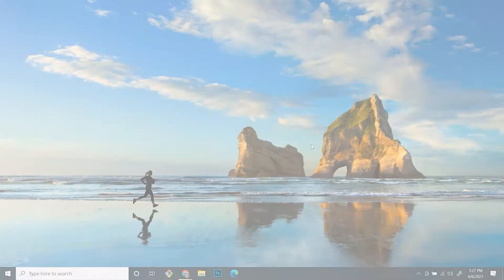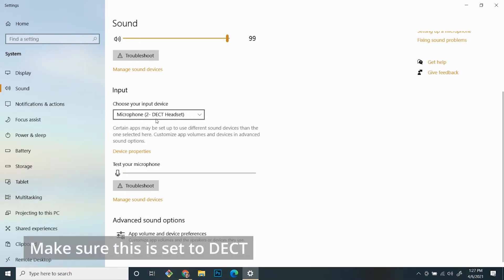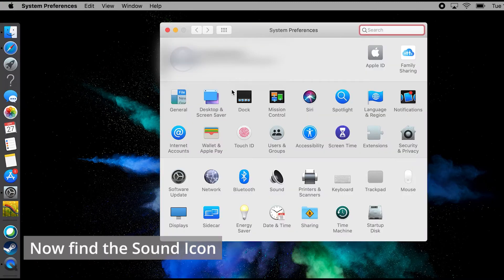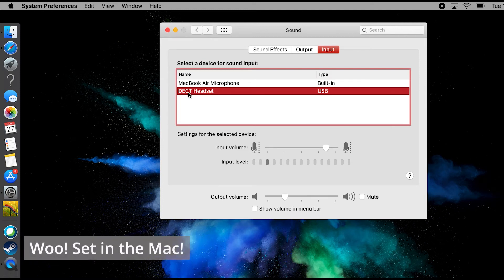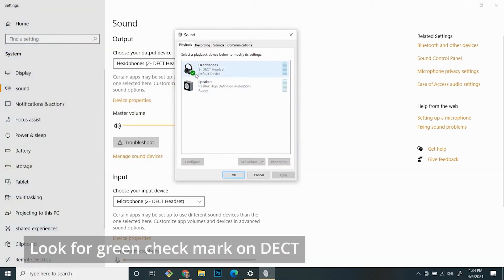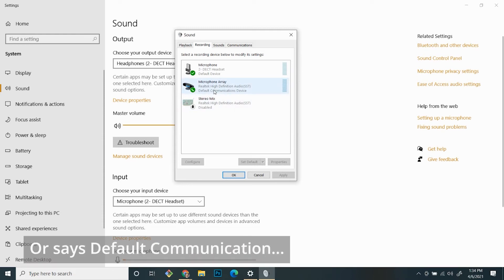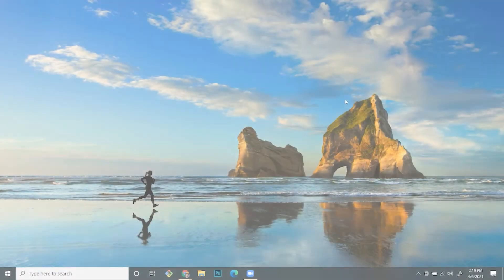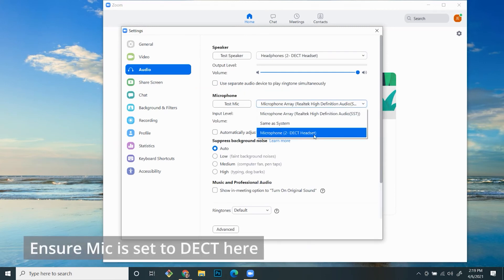Leitner Headset: No Mic Audio in Your Computer? FIXED! | Leitner Wireless Troubleshooting Guide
Are you experiencing either no mic audio, or perhaps poor microphone audio,  with your Leitner in computer mode? We can fix it! Follow along with Jonathan as he walks through two easy solutions that can get your Leitner wireless headset up and running again in a snap!

00:00 - Introduction
00:34 - Headset Mute
00:48 - Input Settings (Windows)
01:26 - Input Settings (Apple)
02:08 - Sound Control Panel (Windows)
03:14 - Softphone Settings